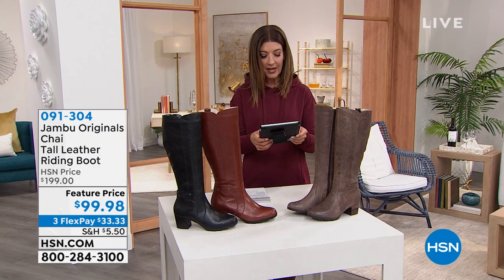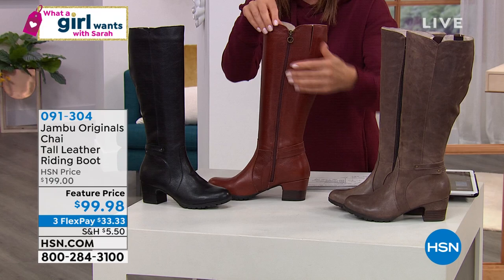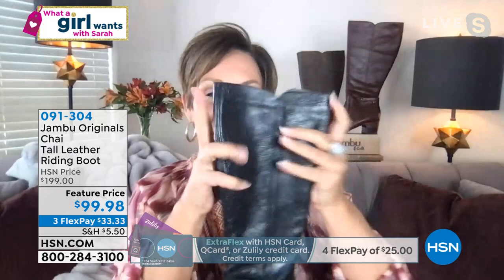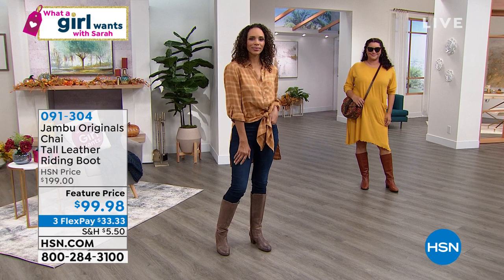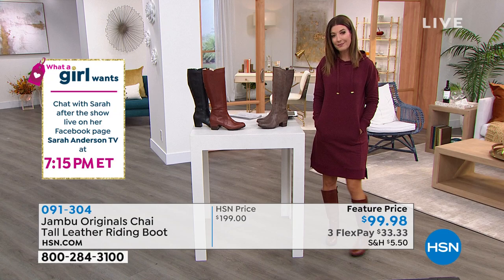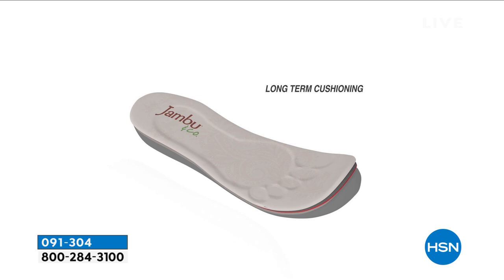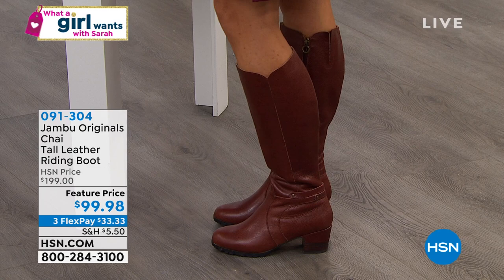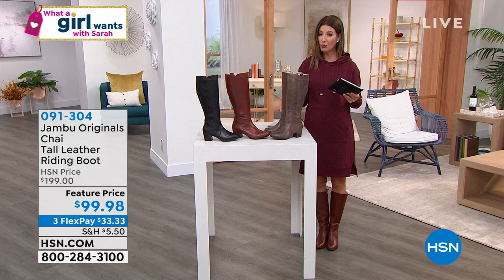Jambu Originals Chai Tall Leather Riding Boot Regular C...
Jambu Originals Chai Tall Leather Riding Boot  Regular Calf
Don't let the soft tumbled leather or classic good looks of these kneehigh riding boots fool you. Waterresistant construction, memory foampadded insoles and allterrain traction make them as tough and durable as they are gorgeous.